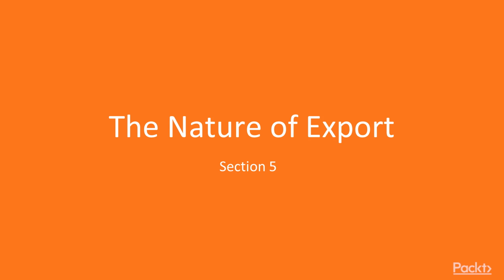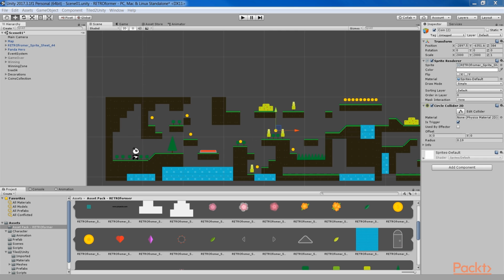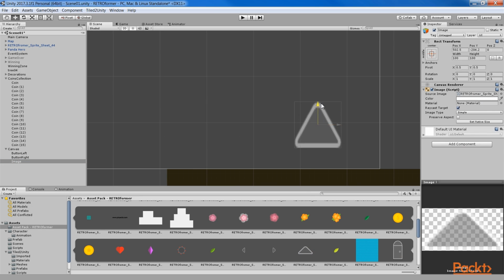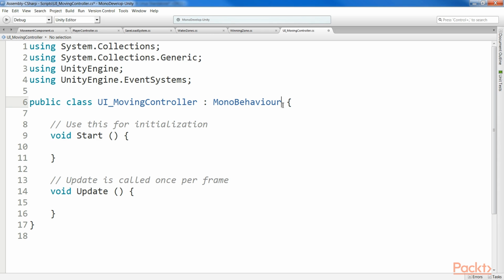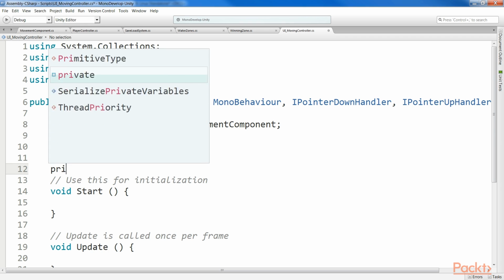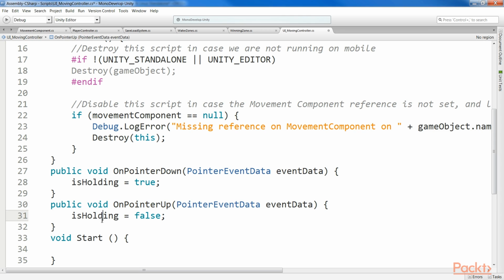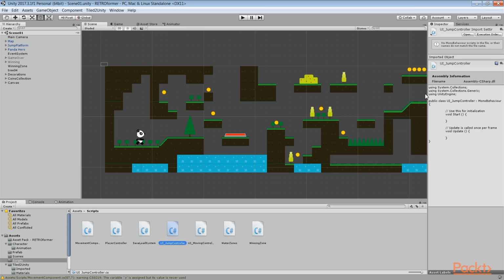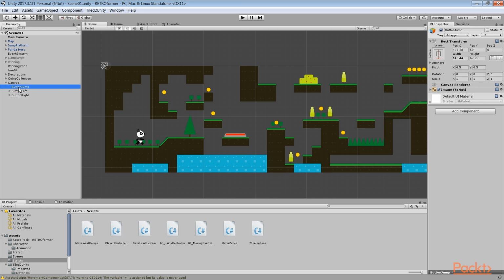Unity 2017 – Building a Tilemap 2D Game from Scratch: Implement Mobile Input for tGame| packtpub.com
This video tutorial has been taken from Unity 2017 – Building a Tilemap 2D Game from Scratch. You can learn more and buy the full video course